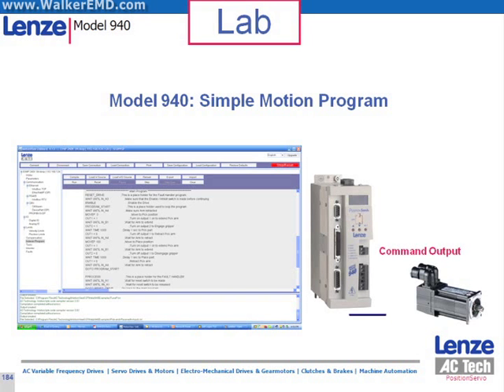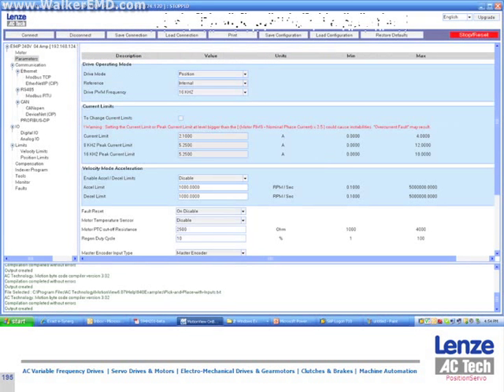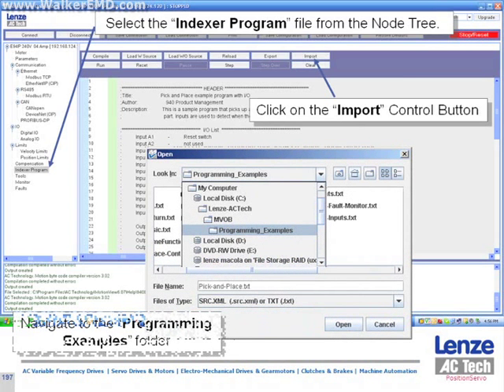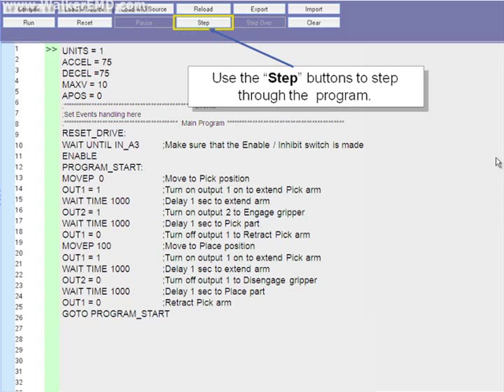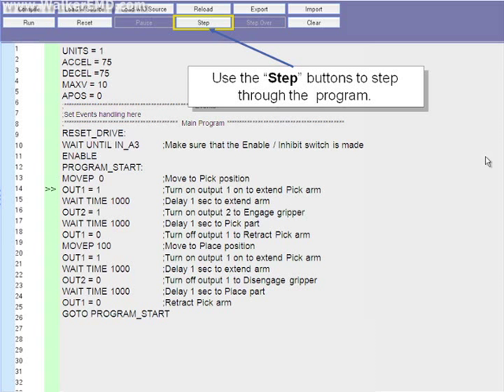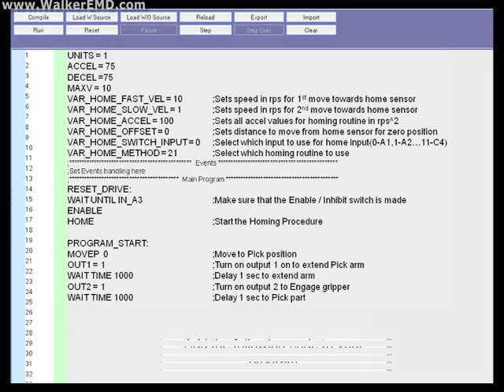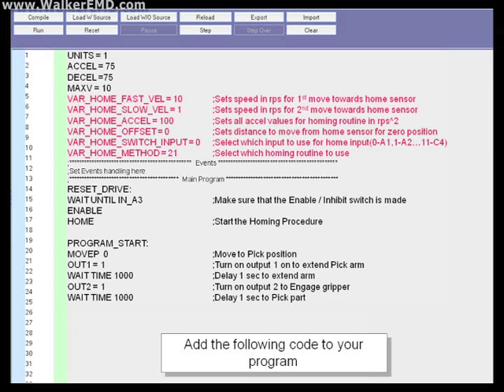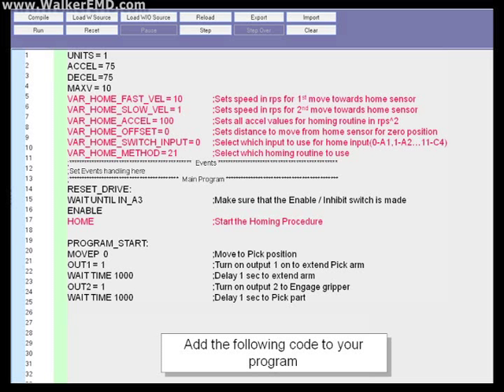Lenze Lab 1 - Simple Motion Program